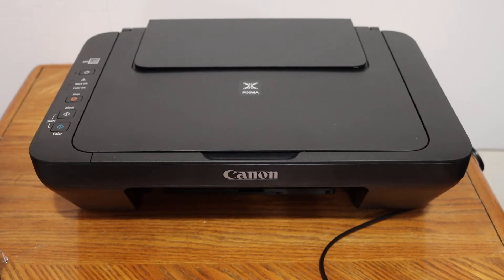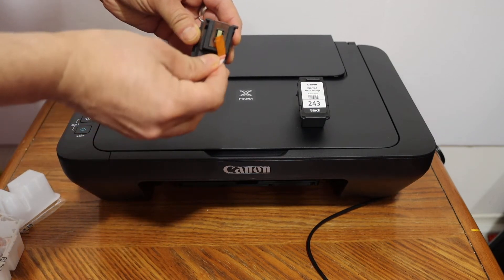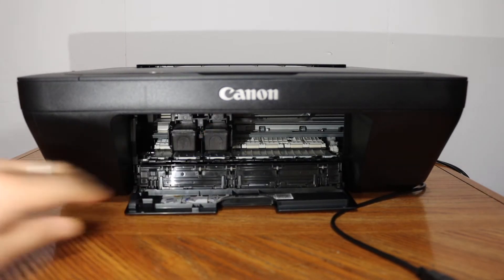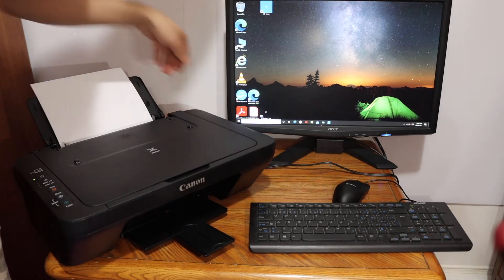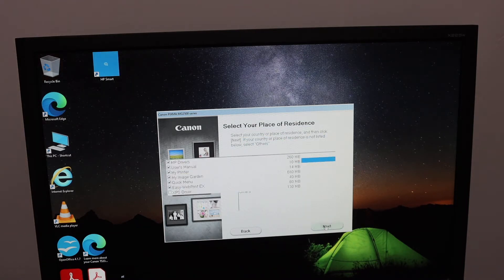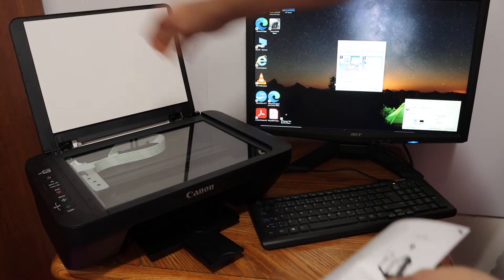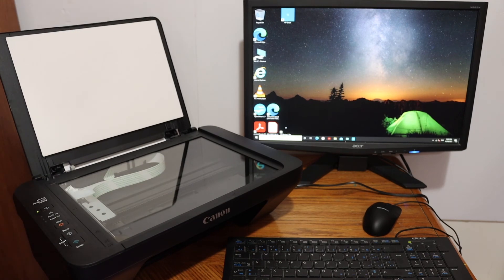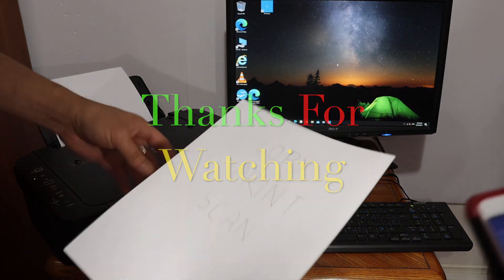Canon PIXMA MG2510 Setup, Unboxing, Install SetUp Ink, Load Paper Tray, Ink Alignment & Copy Test.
This video reviews the step-by-step method to quickly unbox and setup your new Canon PIXMA MG2510 all-in-one Inkjet printer. You learn how to unbox, install setup ink cartridges, load paper tray, setup USB connection with a computer, install printer drivers, copy, with the printer, print test page, print alignment page and scan it.